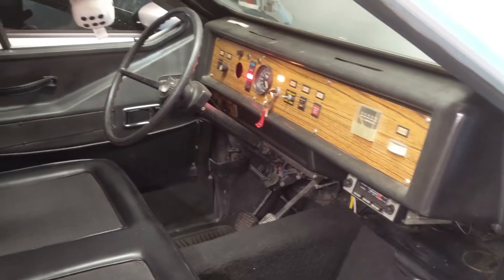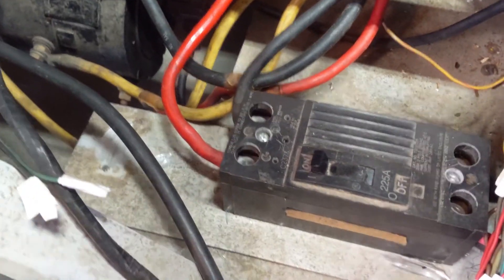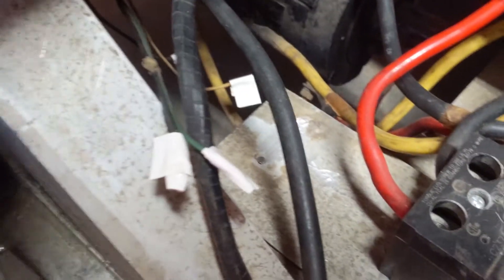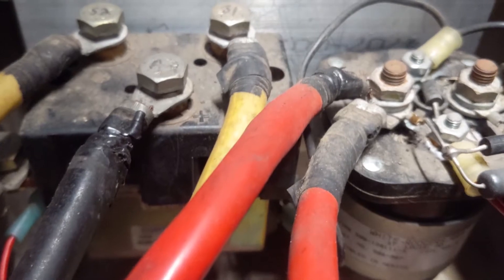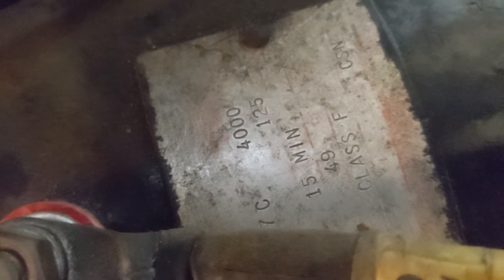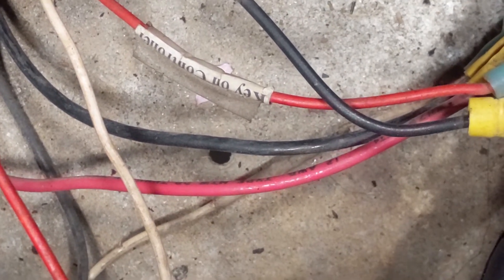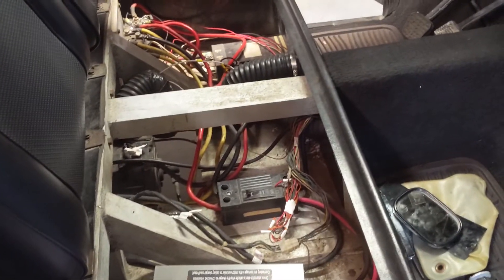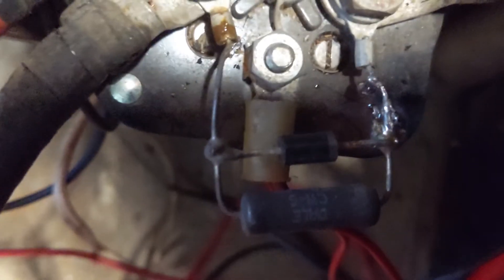1981 Comutacar Acceleration Issues | 1981's electric vehicle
Oh no, the 1981 Comutacar won't move! When you hit the gas (electric?) pedal, it won't go in forward or reverse. The only thing you hear is a loud click. In this video, I attempt to show what it's doing as someone is going to give me a hand with it.